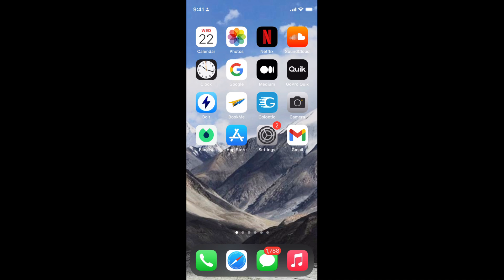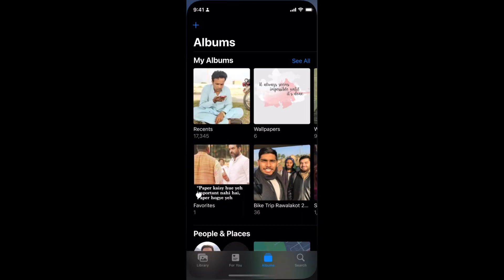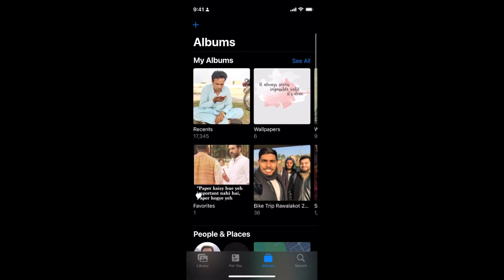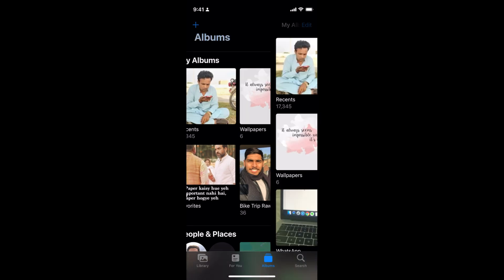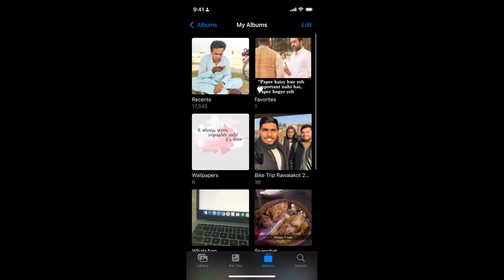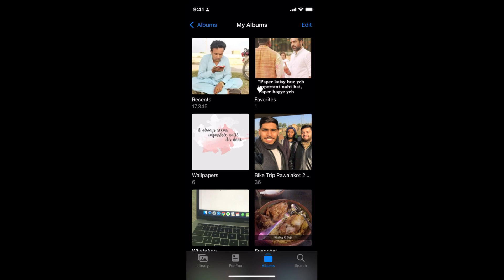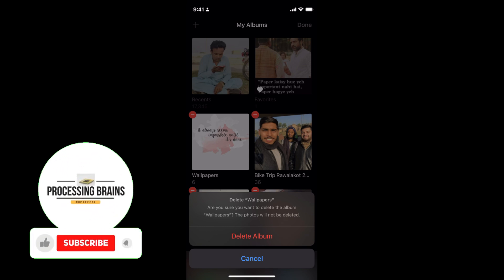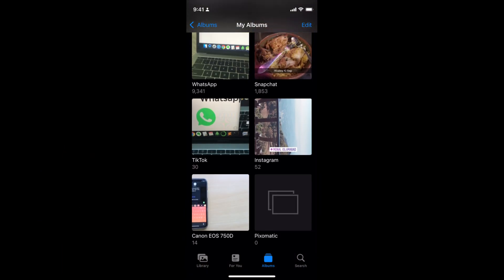IOS 15: How to Delete Photo Albums on IOS 15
Learn How to Delete Photo Albums on IOS 15. It is simple process to delete photo albums on IOS 15, follow this video.

0:00 Intro
0:05 How to Delete Photo Albums on IOS 15